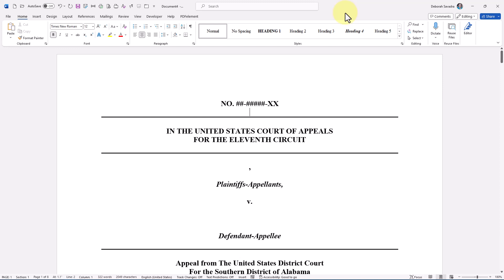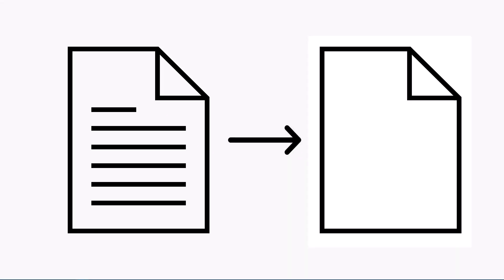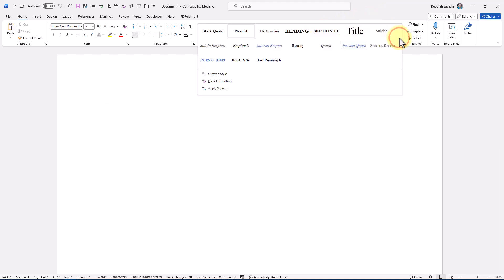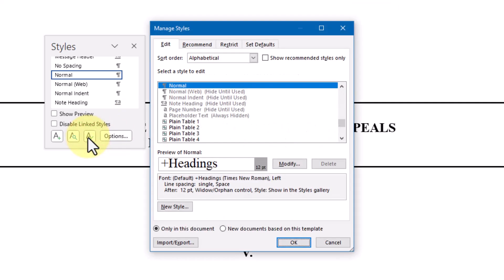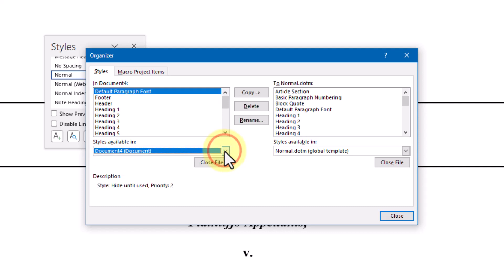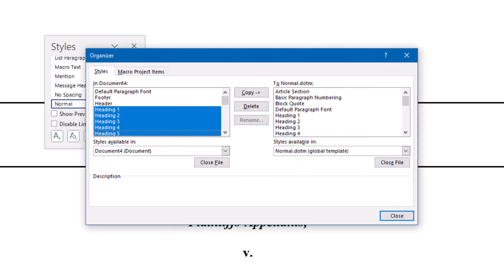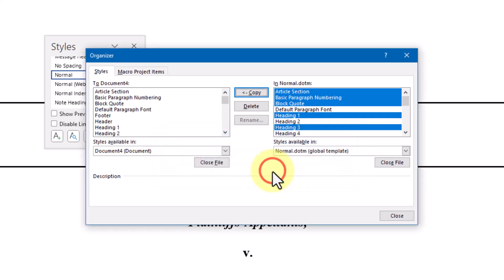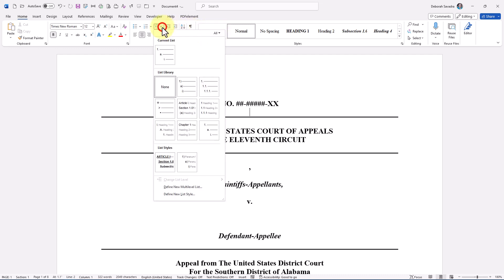How to copy Styles from one Word document to another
Does another Word document have Styles you wish you could use in your current document? Good news! You CAN copy Styles from one document to another. Here's how.

Software version at time of recording: Office 365 v. 2307 (Build 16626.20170)